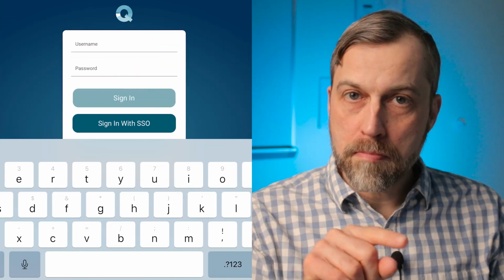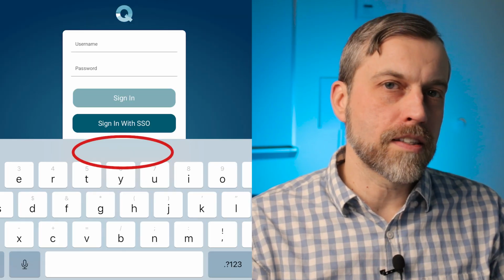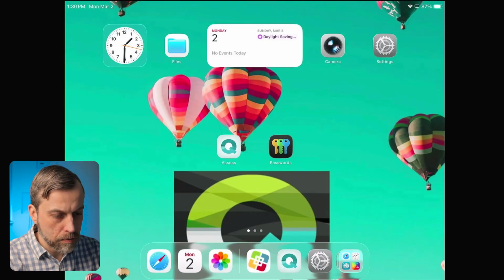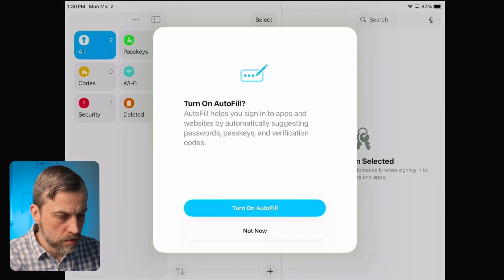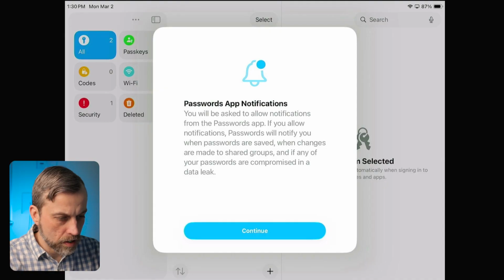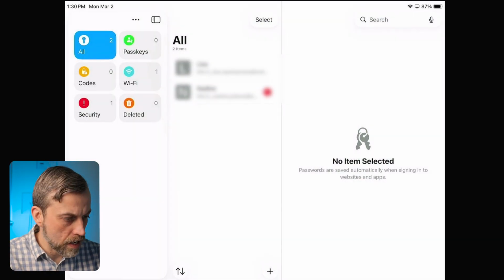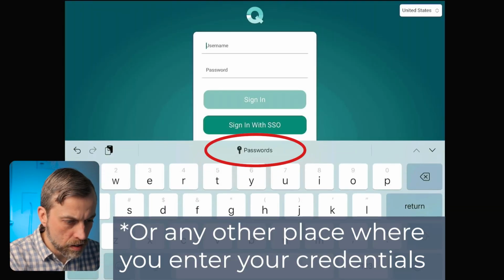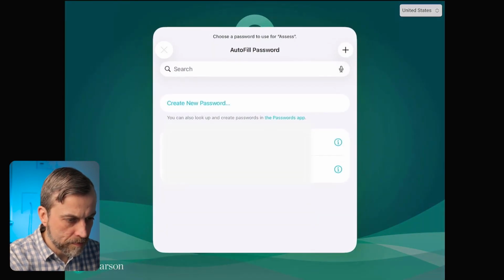Restoring Password Autofill in iPadOS 26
Turn the password autofill feature back on after you upgrade to iPadOS 26.